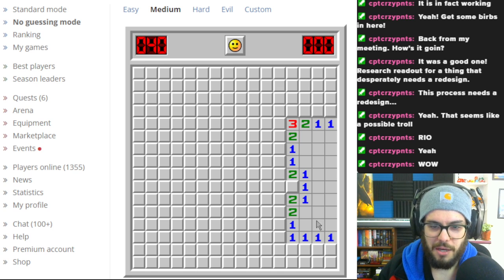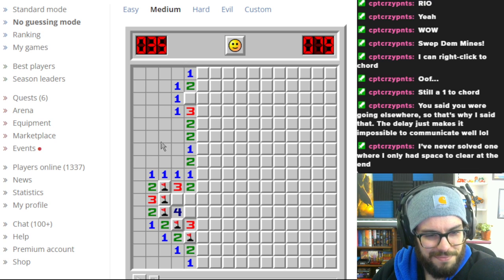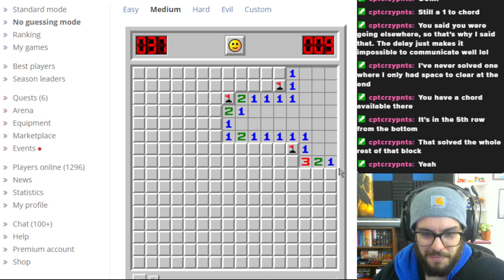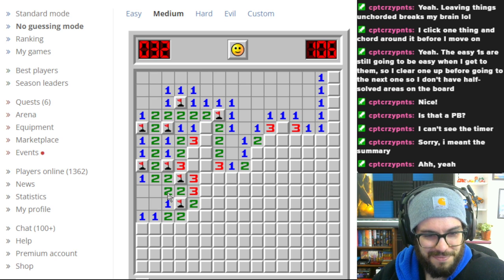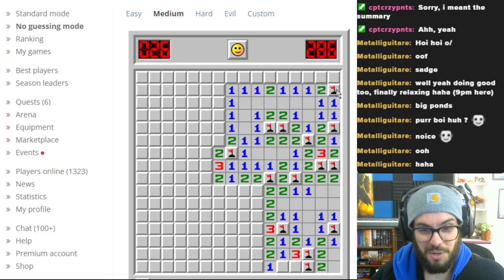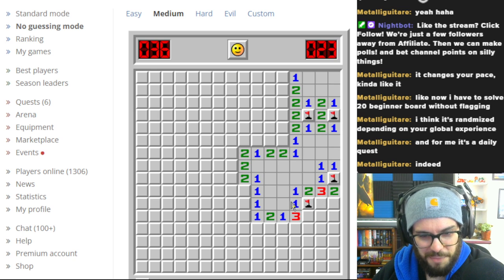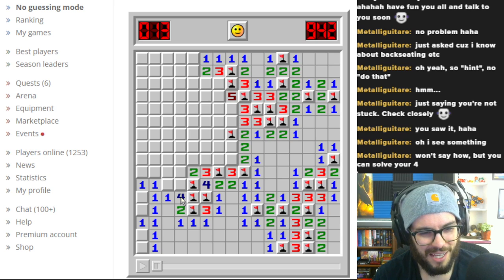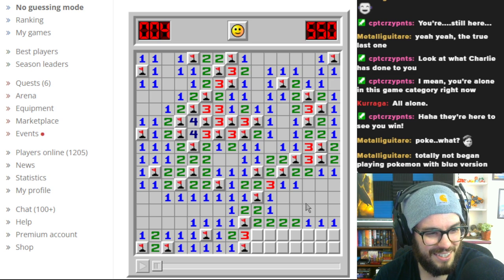Stream - Minesweeper Part 5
Mon - Fri, 10am - 2pm PT

Come relax with a supportive and positive community, discuss video games, technology, food, your creative projects, or whatever else you want.